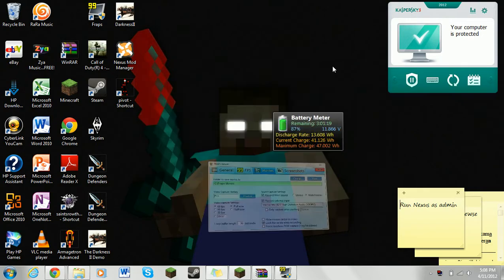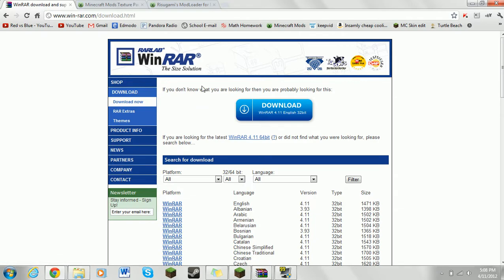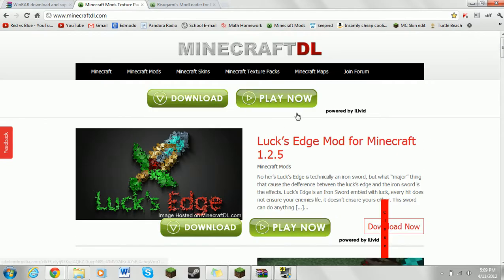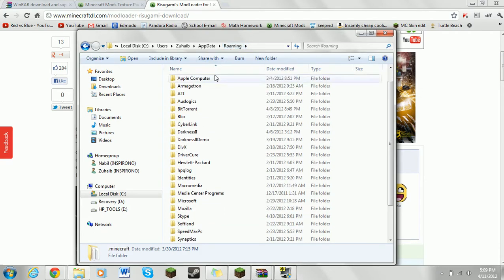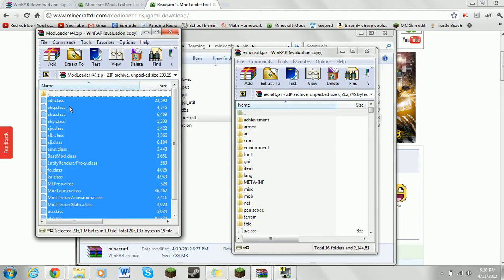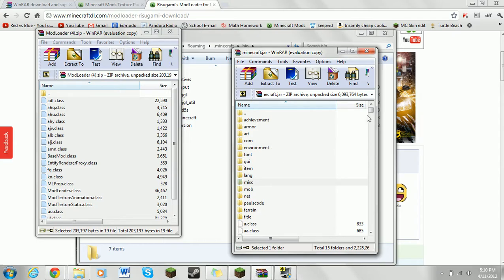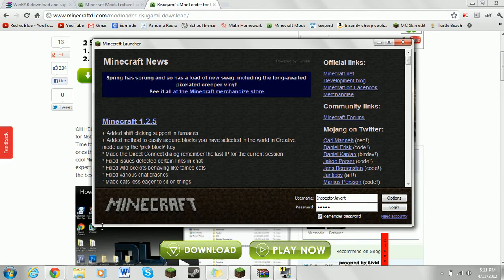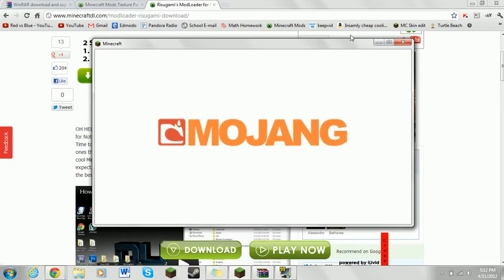How to Download/Remove Minecraft mods 1.2.5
Skip to the end to learn how to remove a Minecraft mod
By the way I like pie.